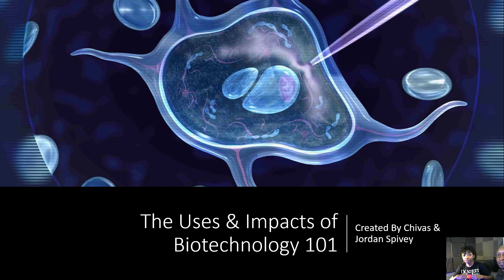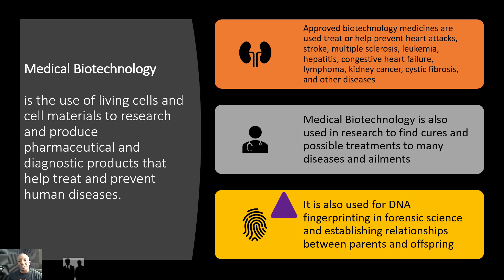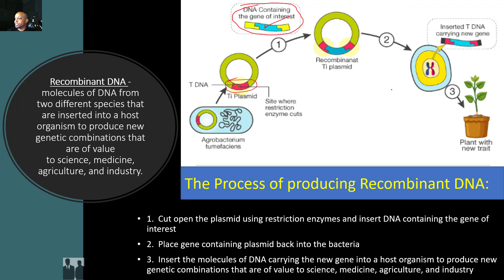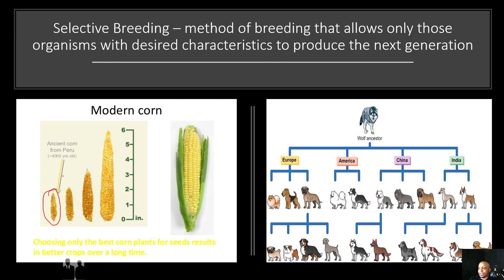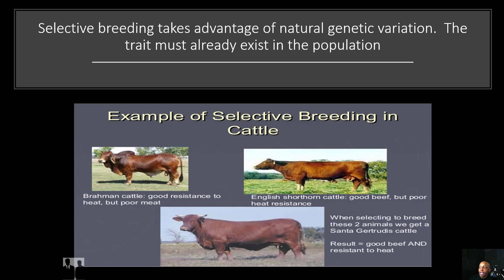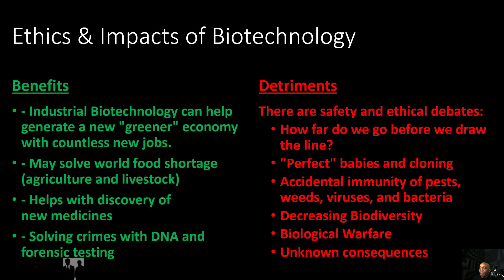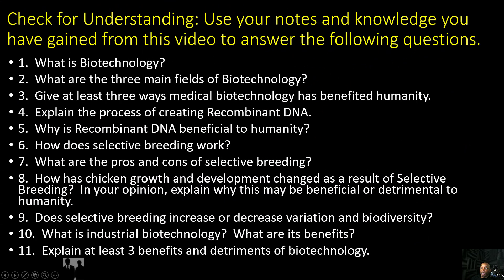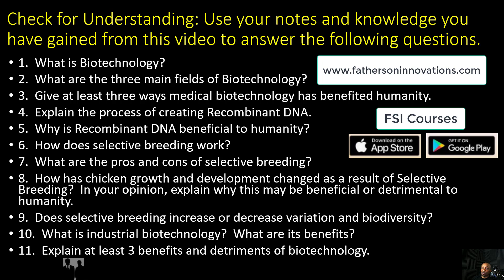The Uses & Impacts of Biotechnology 101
In this video we discuss the three main types of biotechnology and their uses (Medical, Agricultural, and Industrial Biotechnologies).  We also discuss their pros and cons and the possible impacts they can have on our planet.  As always we have included a check for understanding at the end of the video to help ensure learning has taken place.  We hope you like the video, Peace and have an awesome positive day!!!

Table of Contents:

00:00 - The Uses & Impacts of Biotechnology 101
00:53 - Medical Biotechnology   is the use of living cells and cell materials to research and produce pharmaceutical and diagnostic products that help treat and prevent human diseases.
03:19 - Agricultural Biotechnology
03:26 - Selective Breeding – method of breeding that allows only those organisms with desired characteristics to produce the next generation
04:16 - Selective Breeding – method of breeding that allows only those organisms with desired characteristics to produce the next generation
04:51 - Selective breeding takes advantage of natural genetic variation.  The trait must already exist in the population
05:31 - Slide 8
06:49 - Ethics & Impacts of Biotechnology
08:16 - Check for Understanding: Use your notes and knowledge you have gained from this video to answer the following questions.